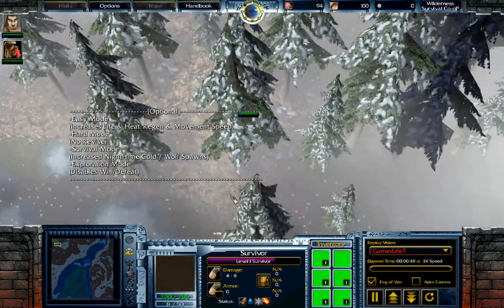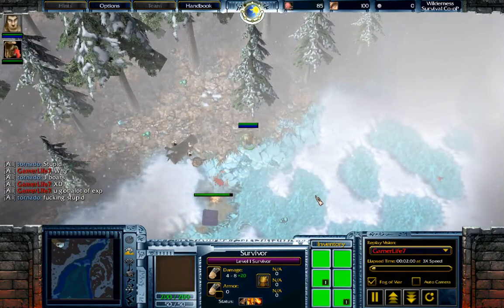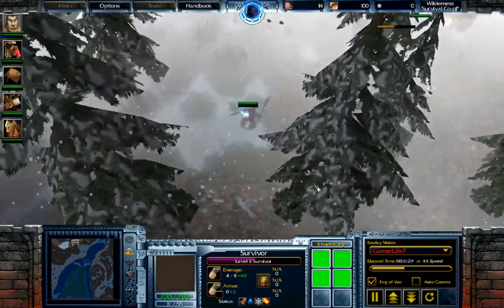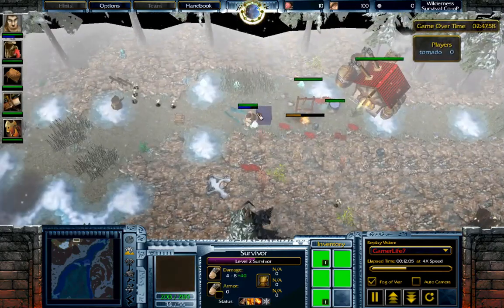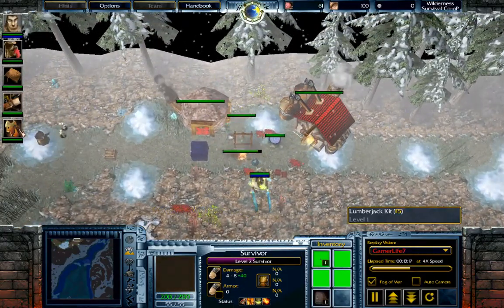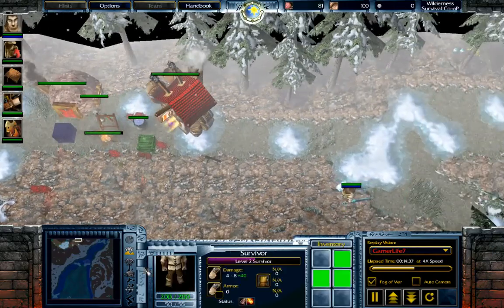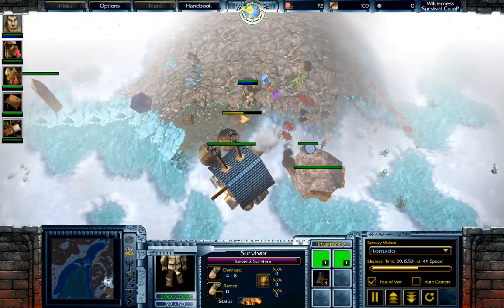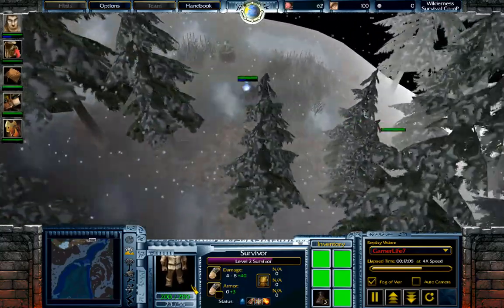Wc3/Wilderness Survival WSL: Tornado/Crossbow vs GamerLife7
1v1 Gameplay